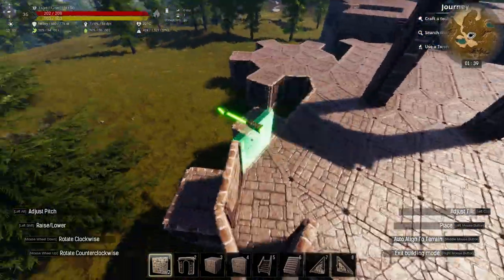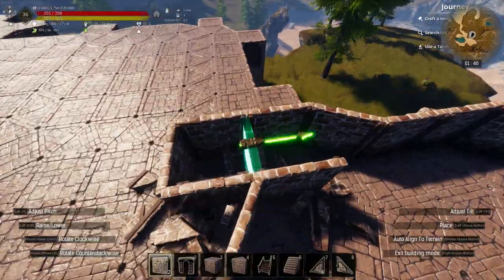NEMEDIAN CASTLE! - Conan Exiles (Speed Build)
This Nemedian Medieval Castle takes inspiration from classic Medieval Germanic castles, and rises high above the grasslands of the northern Isle of Siptah. The People of the Dragon DLC's Nemedian building set works amazingly well for all things medieval, especially this build! Enjoy!

Contents:
00:00 - Intro
00:18 - Baseplate & Blueprint
01:32 - Build Inspiration
02:14 - Construction Recap
03:32 - Windows Tip
04:30 - Building Improvements
05:37 - Overall Opinions
06:01 - Narrow Corridors
07:10 - Construction Phase Continued
25:17 - Finished Build